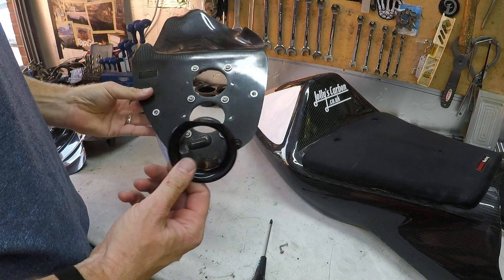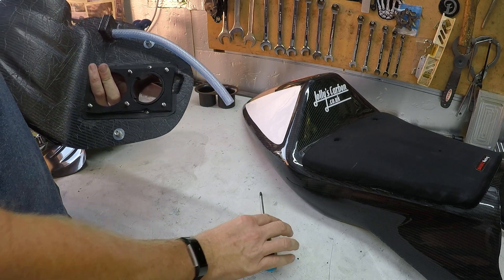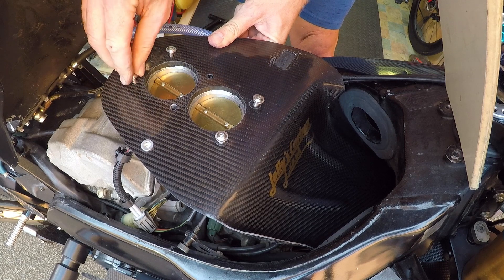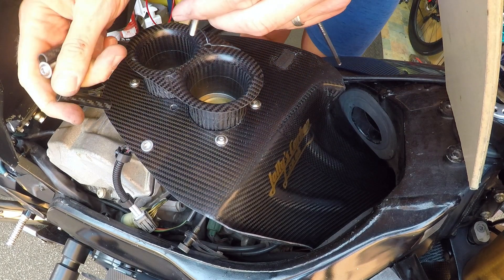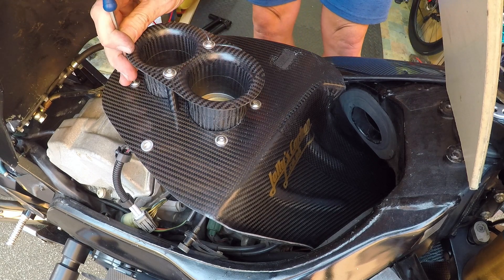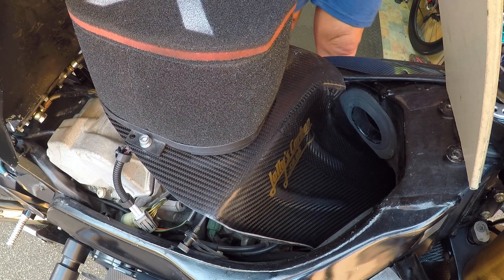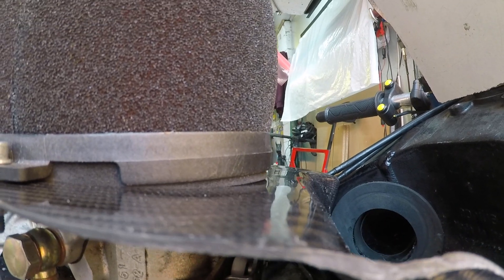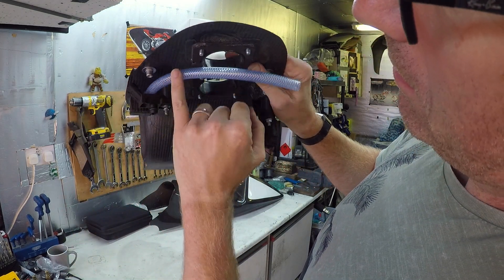Air Tray Fitting Guide.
This is how to fit one of my carbon air trays to your Aprilia Gen 1/ 2, Mille, Tuono and Falco.  There is section on the end for Gen 2 fitting.